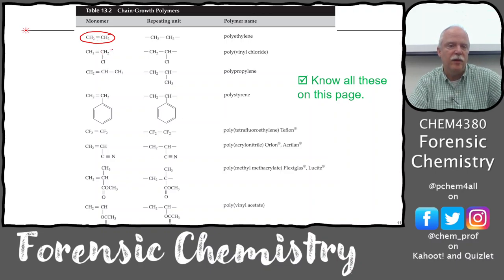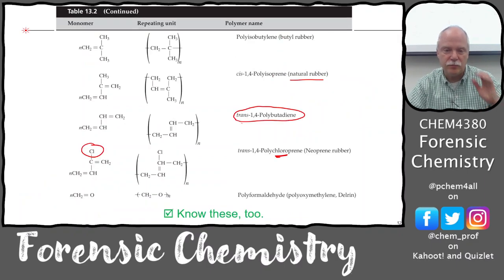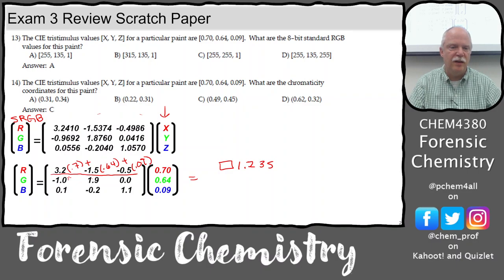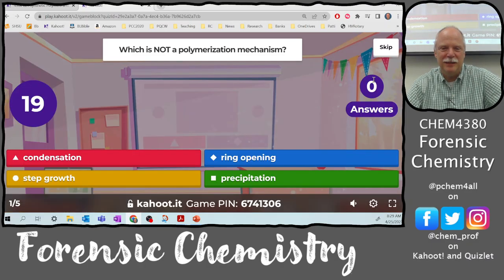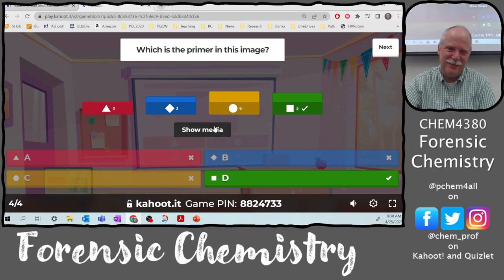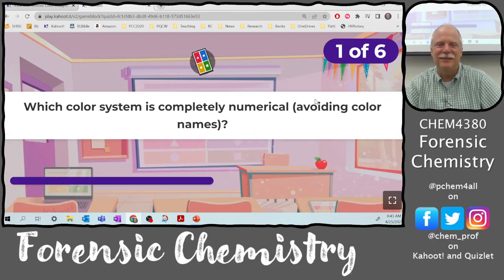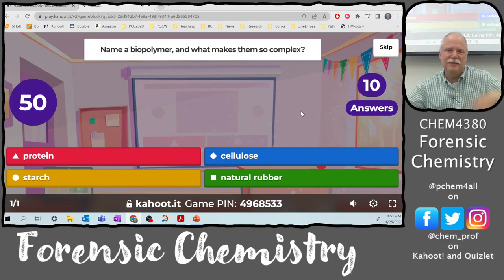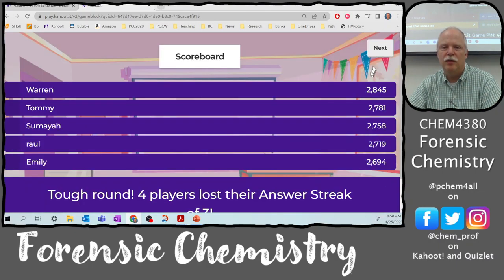Physical Evidence Exam 3 Review and Kahoots 4380 2023 Lectures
We discuss the tristimulus values and convert them to standardized 8-bit RGB values. We discuss polymer abbreviations and take 4 or 5 Kahoot quizzes to review the material. If you want to take the Kahoots yourselve, search for DW's Kahoot username chem_prof and search for the 4380 quizzes.